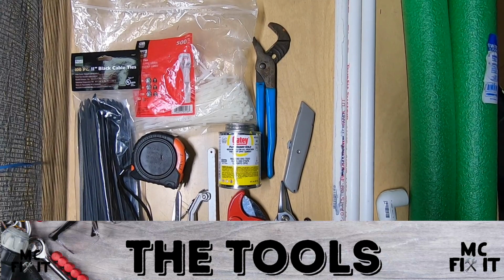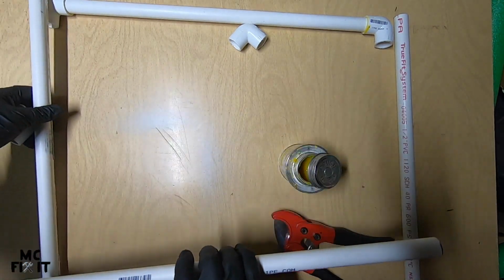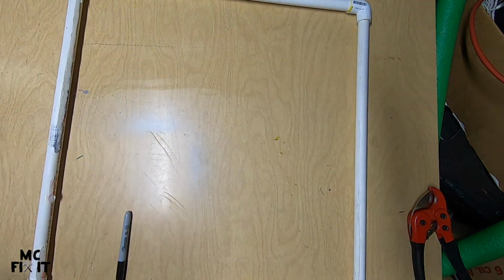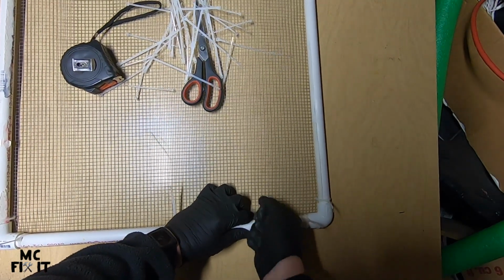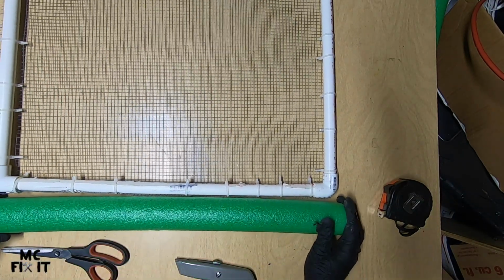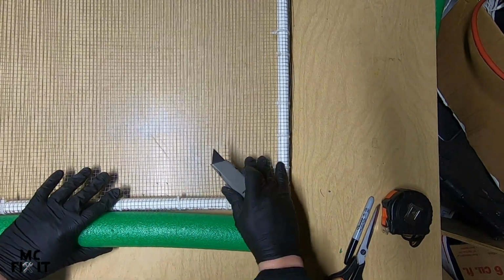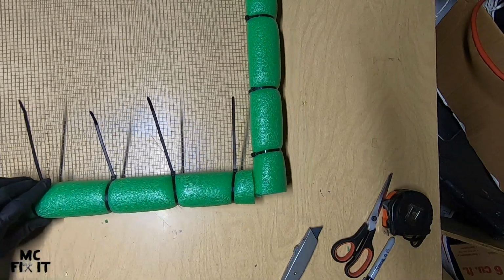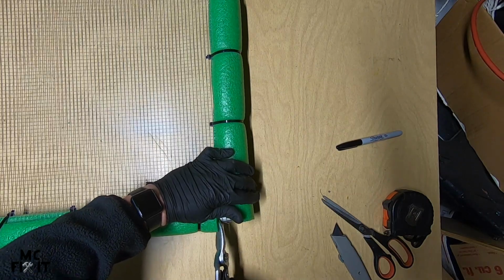Make Your Own Floating Sifter for Sand & Dirt to find Fossils, Shark & Megalodon Teeth, & Much More!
Find out how to make your own floating sifter for sand, dirt, and soil to find fossils, artifacts, arrowheads, shark teeth, megalodon teeth, and much more Watch this video for all of the supplies, tools, and an easy to follow instructional guide.

00:19 The Tools & Supplies
•1/2 in PVC pipe (8 ft)
•1/2 in PVC 90* Elbow (need 4)
• PVC Glue
• PVC Ratcheting Cutter Tool
• Utility Knife
• Tape Measurer
• Zip Ties - 8 in
• Zip Ties - 6 in
• Metal Hardware Cloth (get 1/4 in gap)
• Tin Snips
• Pool Noodles (need 8ft worth)

YOU CAN DO THIS! With just a few tools and supplies, you can make your own sifter!

00:00 Intro
00:07 The Project

Supplies used to record this video:
* 256GB Flash Drive
* 5/8” to 1/4” adapter (boom to blogging frame
* 6ft USB to USB-C (powerbank to GoPro)